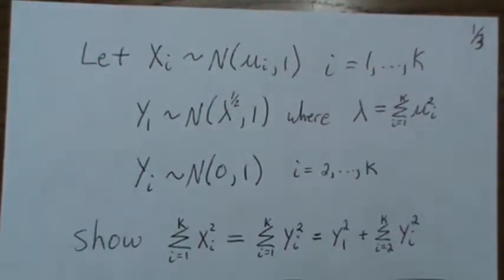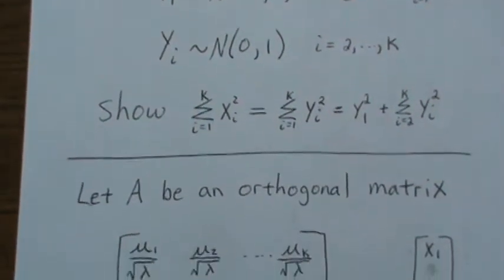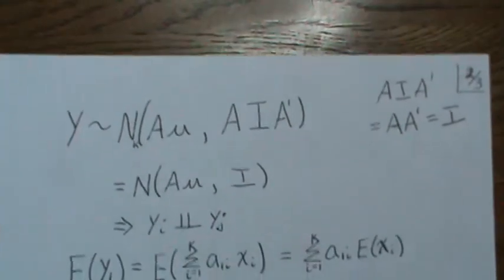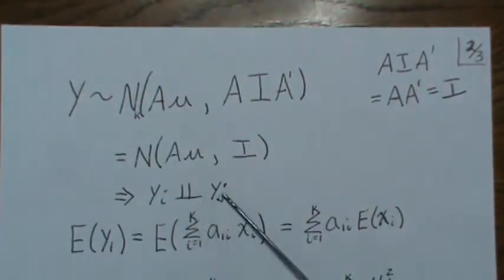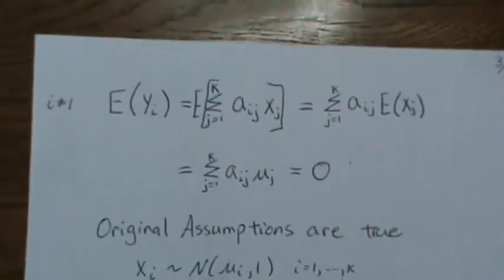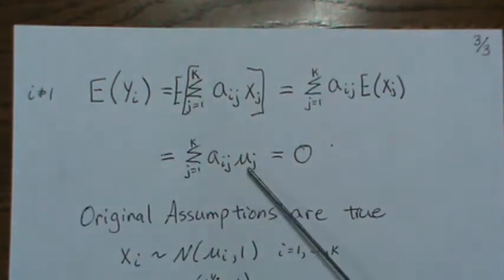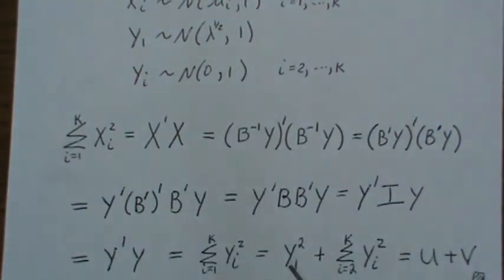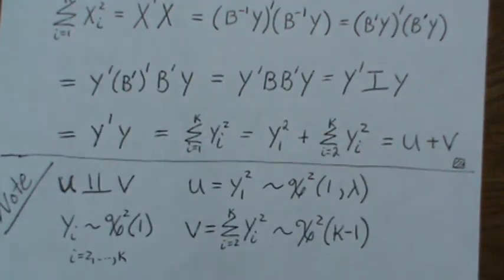Statistical Theory: Sum of Squared Normal mean=mu var=1 variables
This result will be used in deriving a non central chi square distribution. Help this channel to remain great!